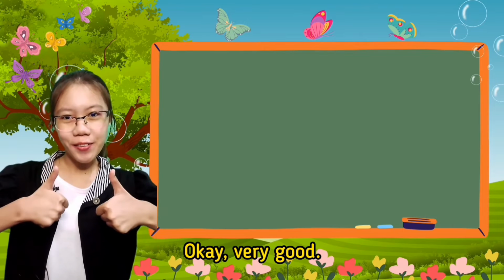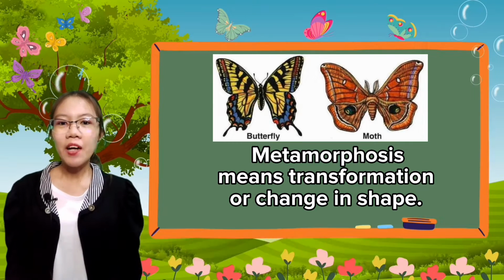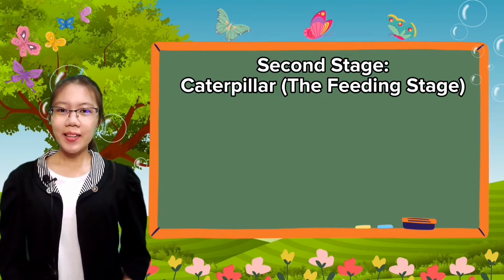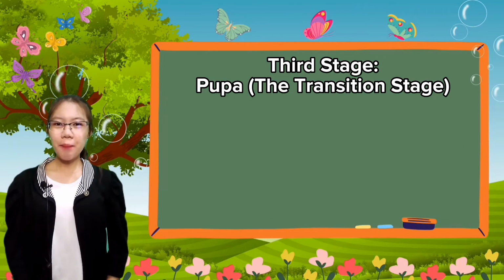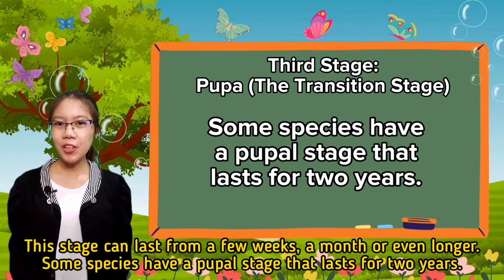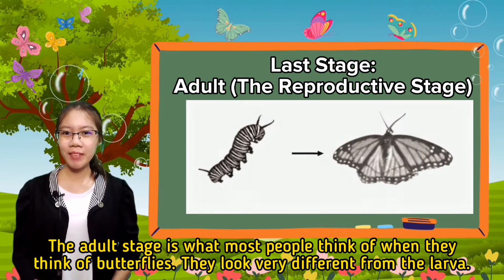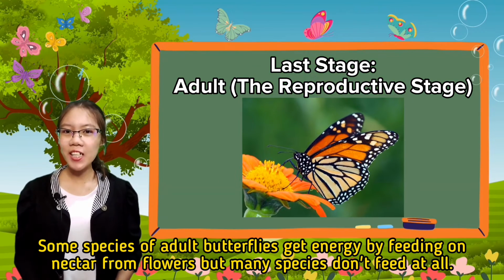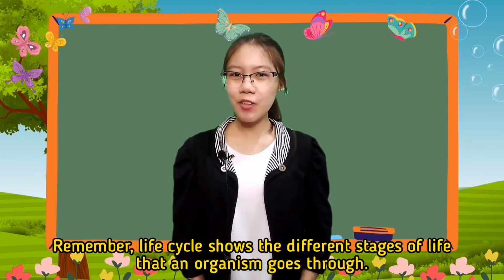The Life Cycle of a Butterfly🦋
References of the topic:
YOURDICTIONARY (N.D). Best 14 Definitions of Life-cycle.

The Academy of Natural Sciences of Drexel University (N.D.). Butterfly Life Cycle.